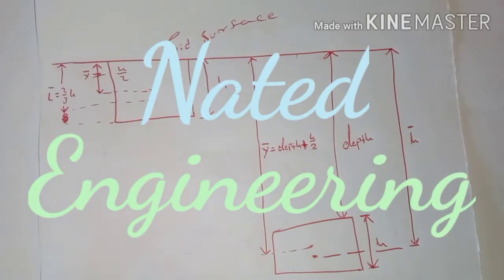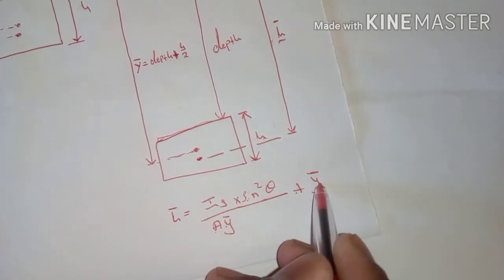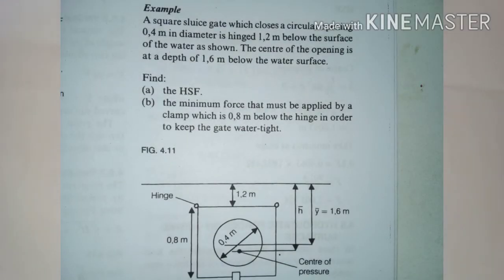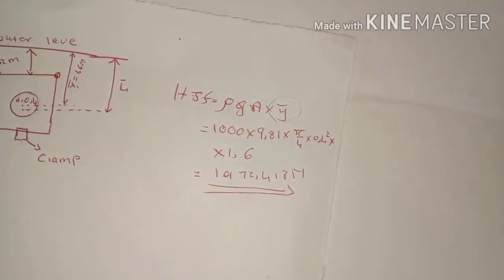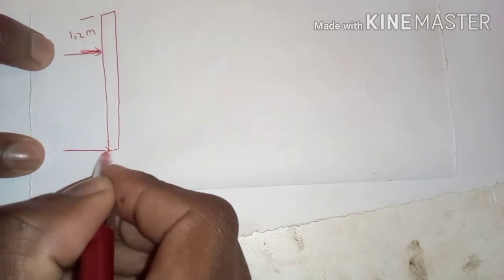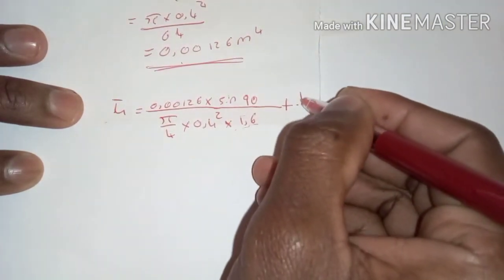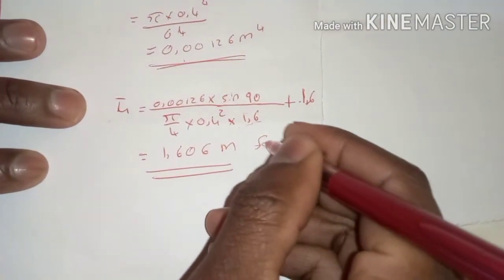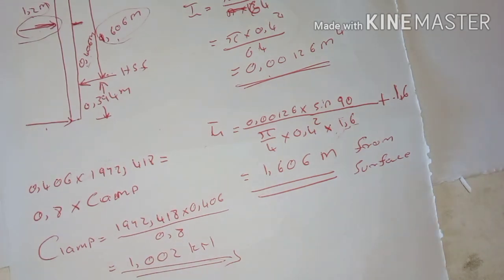Hydrostatic force on submerged areas(4 of6)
in this video we are looking at objects that are completely submerged under water.